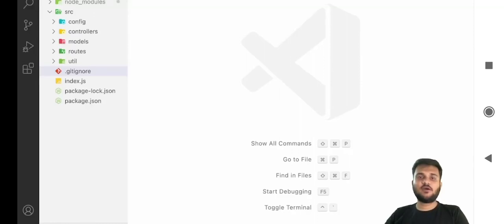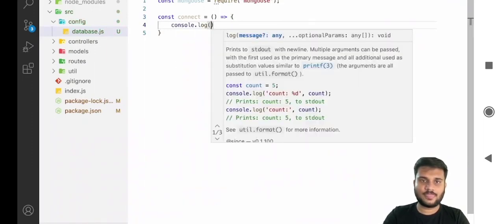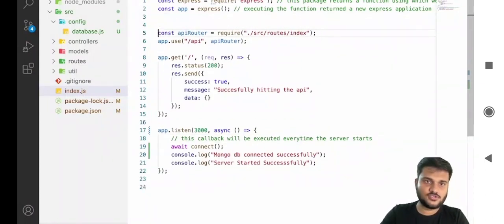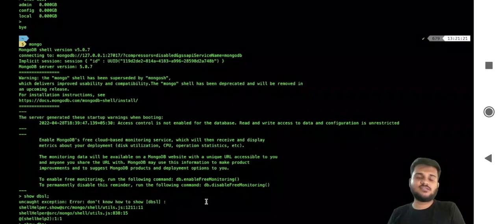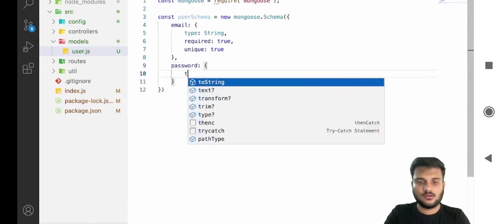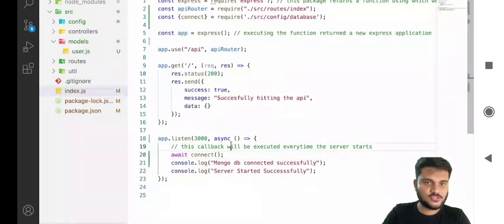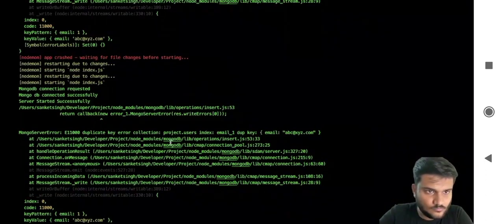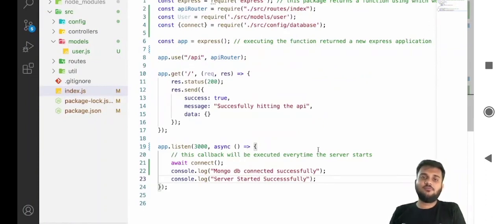Tax billing clone part 4